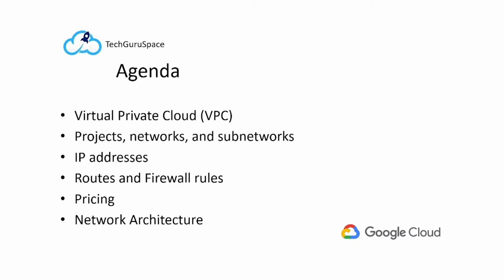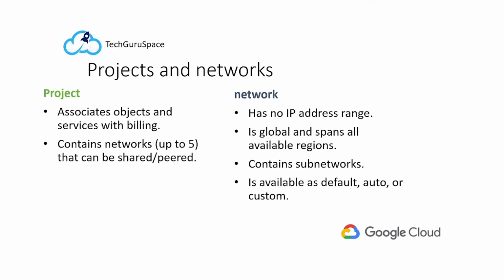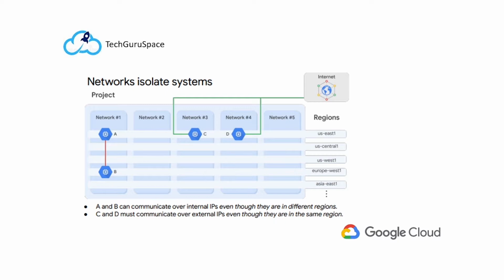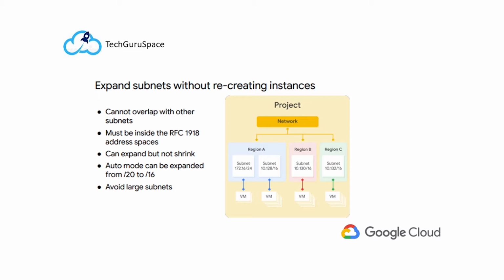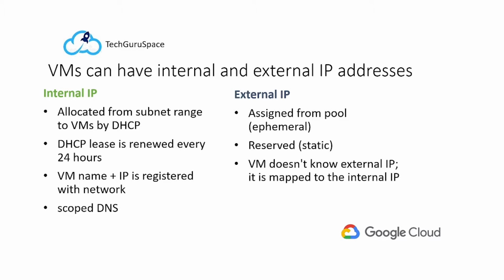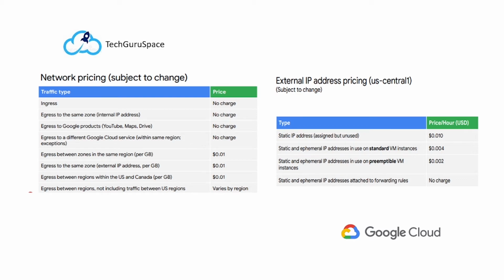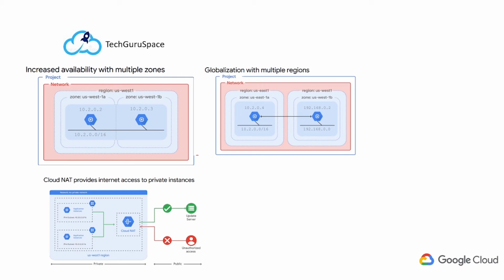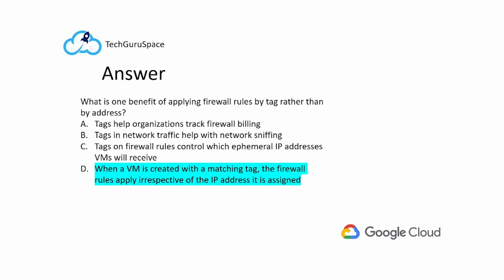Google Compute Engine Architecture Virtual Networks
In this module, we will be covering virtual networks. Google Cloud uses a software-defined network that is built on a global fibre infrastructure. This infrastructure makes Google Cloud one of the world's largest and fastest networks.